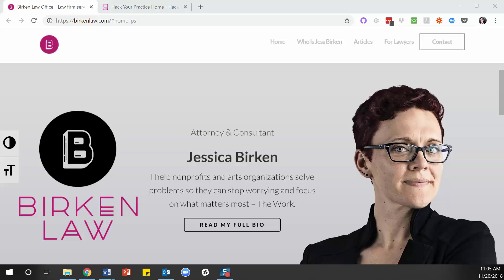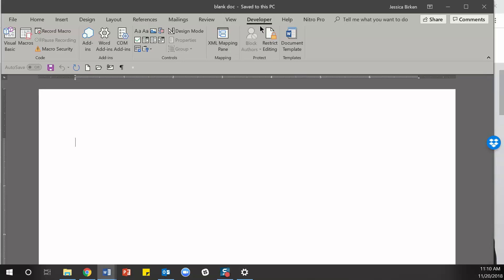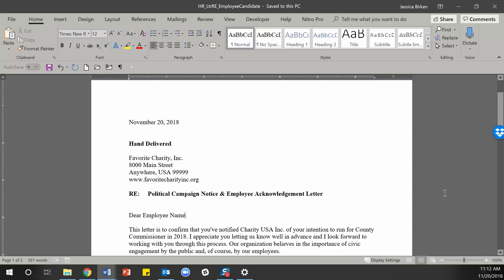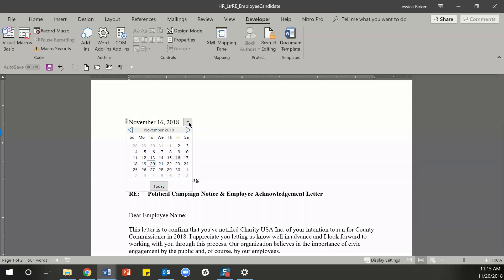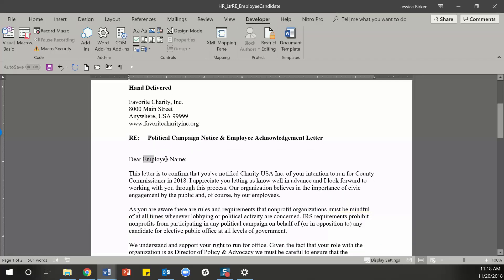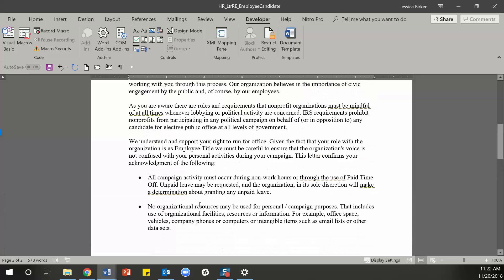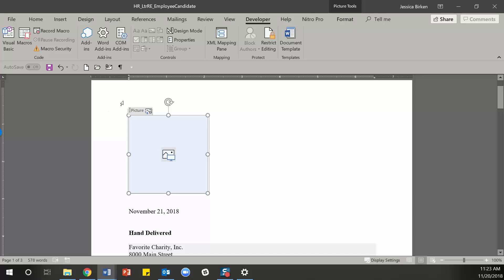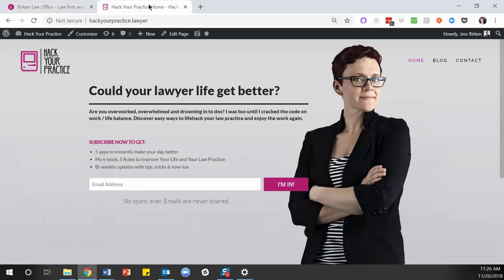How to Use MS Word Developer Tab to Make Forms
How much time could you save if you could stop cutting and pasting client information into your Word documents? You know the ones you use over and over again? Enhance your delegation by creating simple to use, fillable forms out of the Word documents you use over and over - give them to clerks, paralegals or virtual assistants to fill out and never worry that they might change something (be sure to use the Restrict Editing feature if you want to lock it down! I'll make another video about that and link to it here at some point.